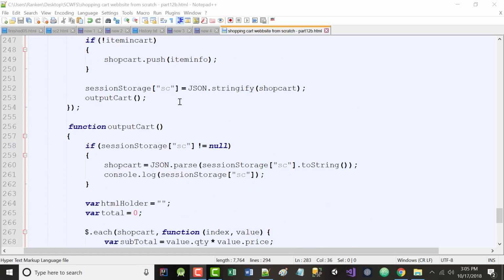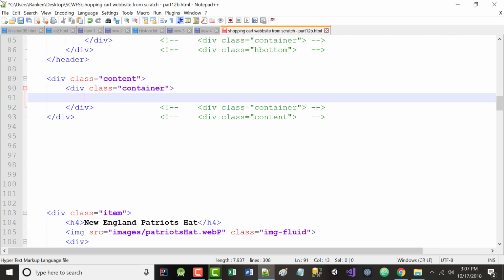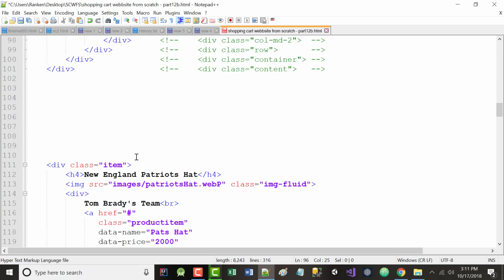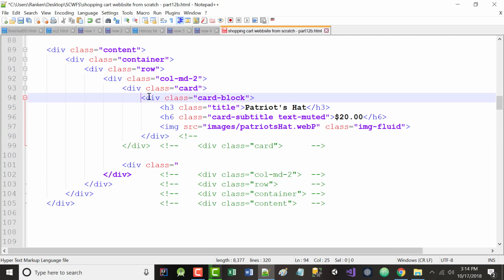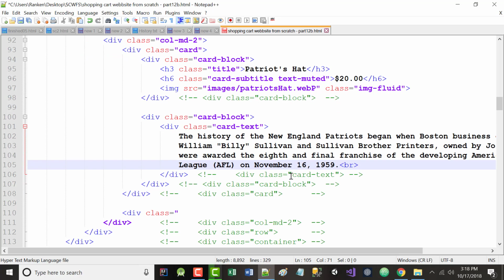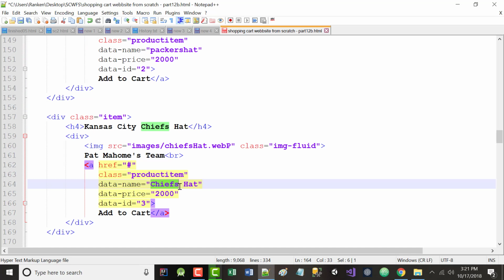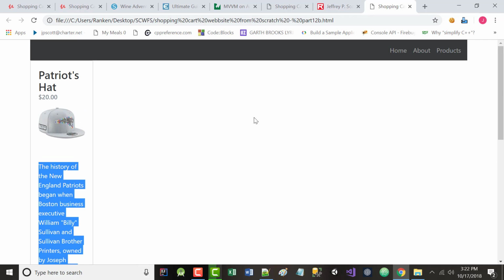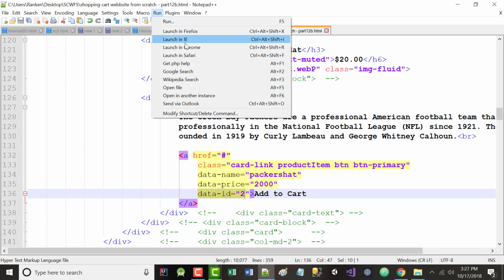AWD1111 - Online Store - Client Side Only - Part05 - 10-17-2018